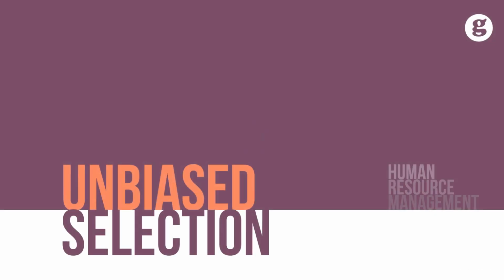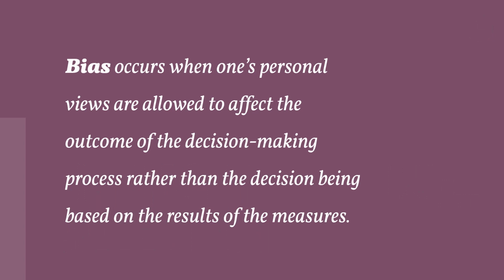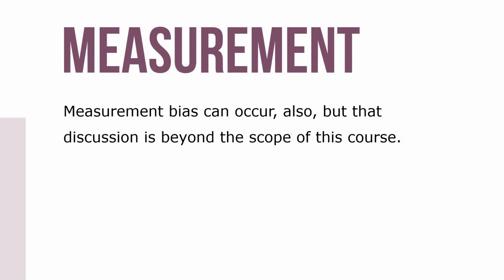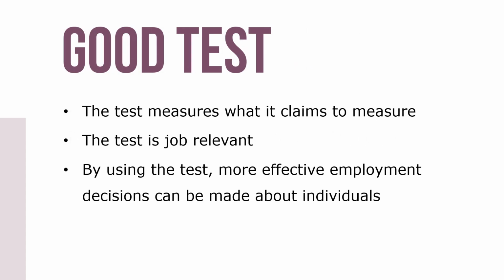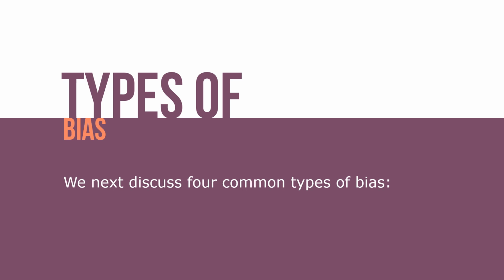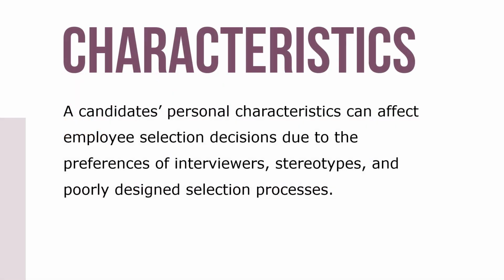Unbiased Selection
In addition to being reliable and valid, selection measures also need to be unbiased. Unfortunately, bias often creeps in and compromises the fairness of the selection process.

Bias occurs when one’s personal views are allowed to affect the outcome of the decision-making process rather than the decision being based on the results of the selection measures. Measurement bias can occur, also, but that discussion is beyond the scope of this course.

We will discuss four common types of bias: (1) the influence of personal characteristics, (2) the contrast effect, (3) the halo/devil’s horn effect, and (4) impression management.

Managing bias in the selection process is critical to effective human resource management.